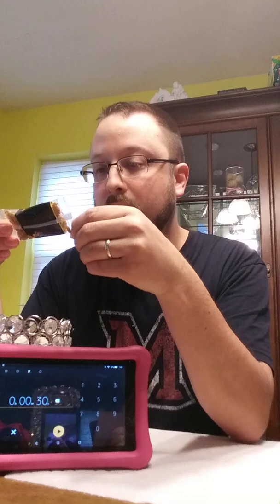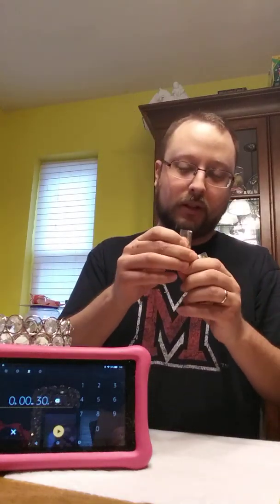"Solar Flare" (Blazing Foods) review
I'm calling this a review instead of a challenge since I was more interested in tasting these seeds than following the rules to the letter in order to complete the challenge.